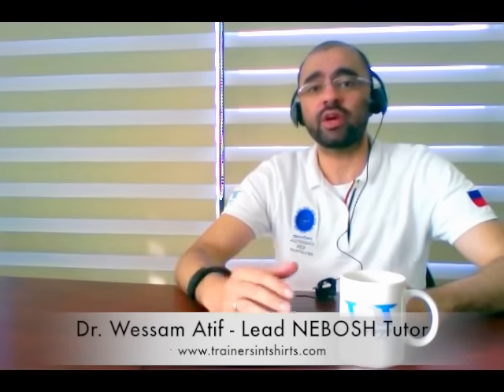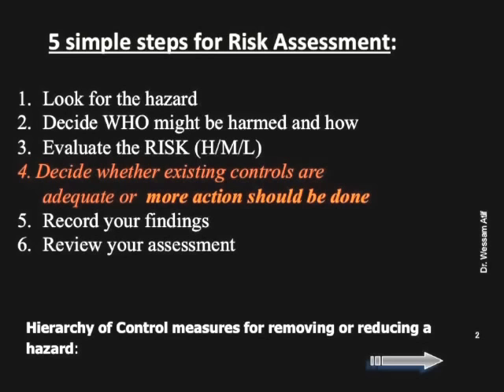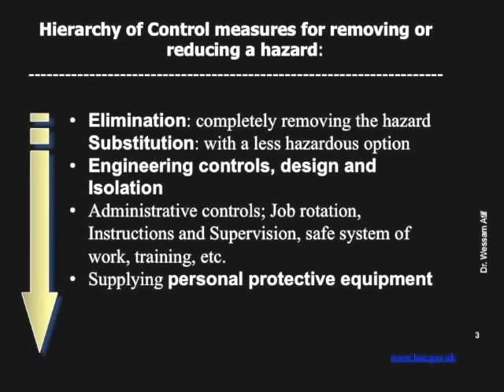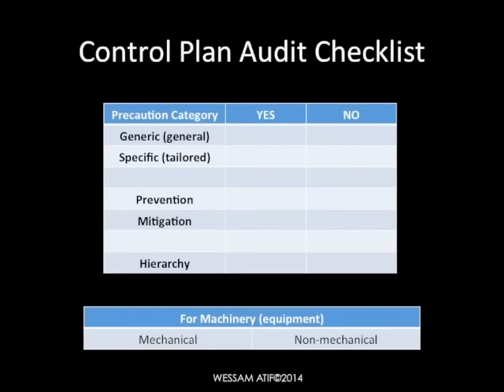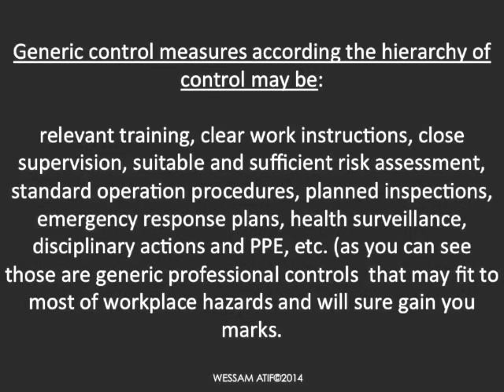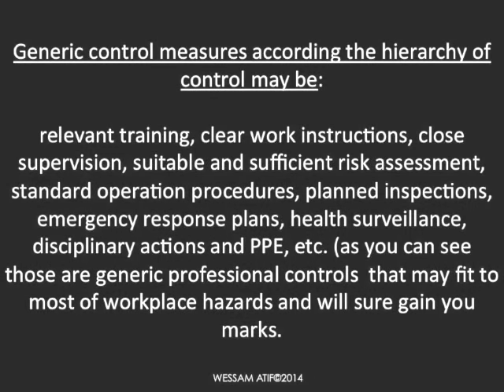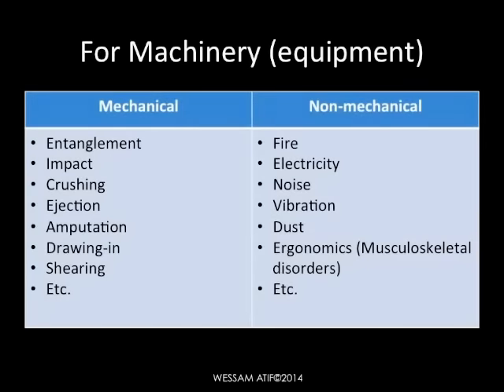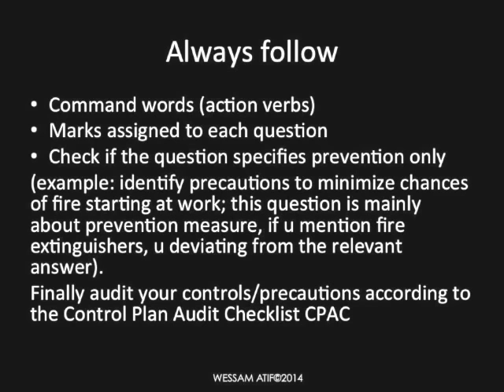NEBOSH IG2 Exam tips (effective control plan) IG2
How to develop effective safety control plan to minimise risk | For complete NEBOSH e-learning | NEBOSH IG2 Exam tips (effective control plan) IG2

Enjoy your free NEBOSH IGC (IG2) video from Trainovate, the leading NEBOSH IGC exam provider in the Philippines & Southeast Asia.

Kindly note that the information presented in this video only represents the author's personal and professional experience, in an attempt to help and to provide guidelines, it does NOT represent NEBOSH in any way, and it does NOT guarantee a pass or fail in anyway, if you have better guidelines plz follow them.

We do realize that we may have missed tons of points, plz feel free to post comments and provide feedback if you see needed. Forgive us all the grammar and spelling mistakes. Always check NEBOSH websites for updates, this video may be outdated anytime.

I apologize for the long video, hope it helps. Thanks to my friend Mr. Mohamed Farid who taught me how to use software to edit the video.

Dr. Wessam Atif  MD PHPD GradIOSH
Occupational & Public Health Speaker
NEBOSH Lead Tutor/Examiner